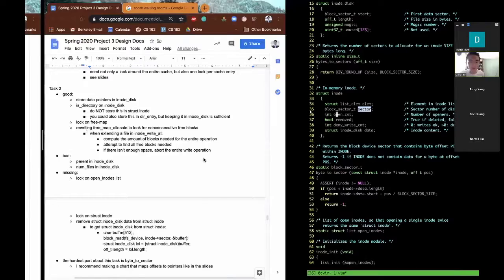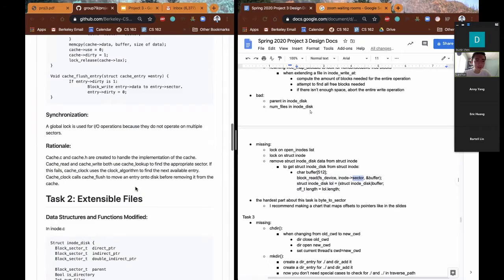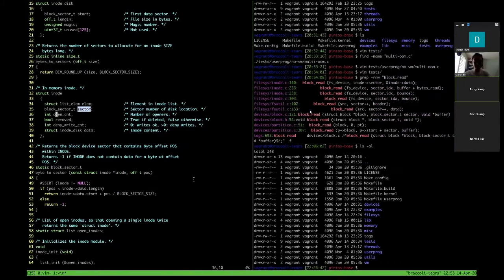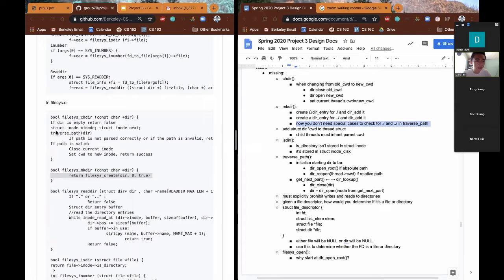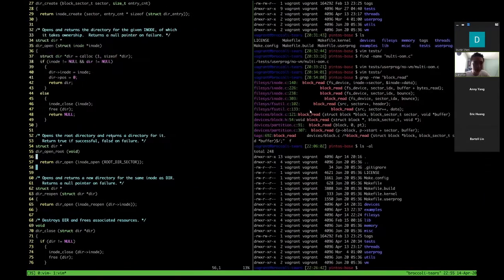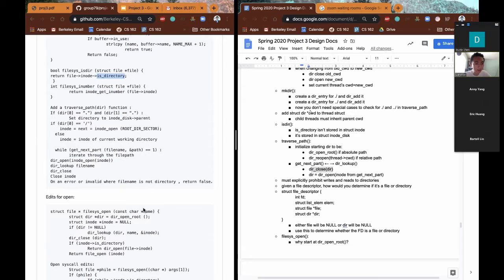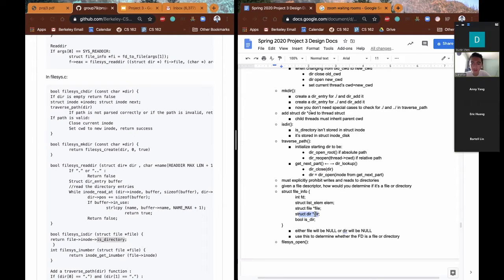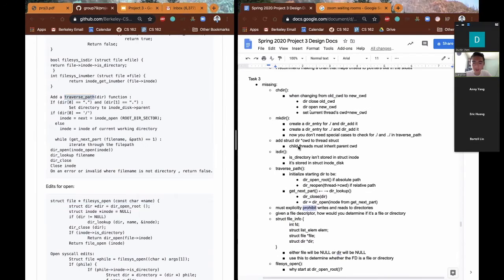cs162 project 3 design review pt 2